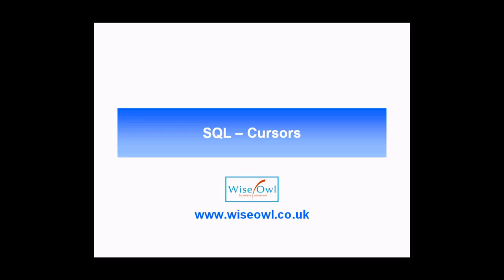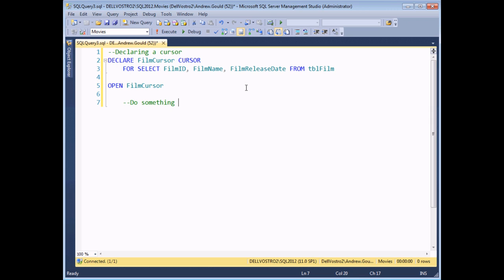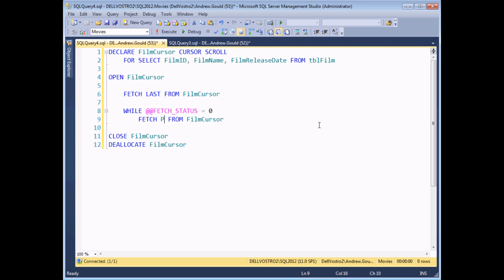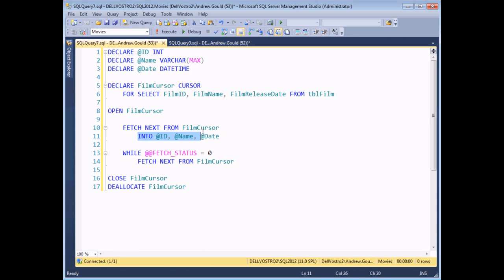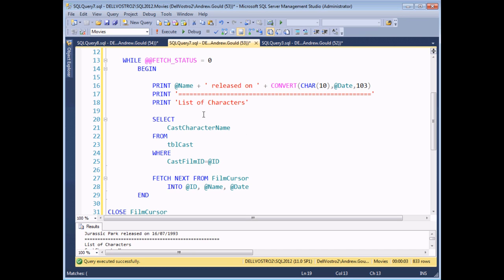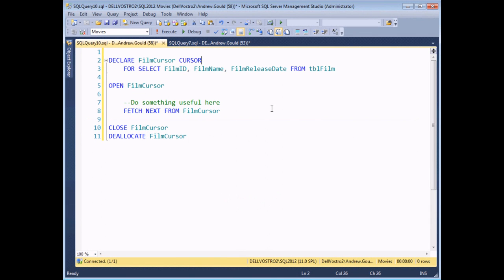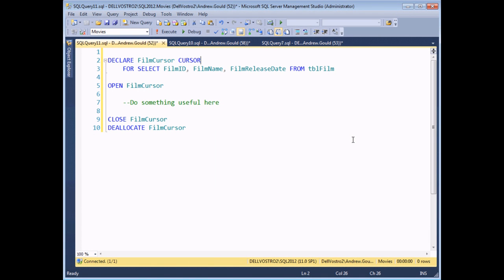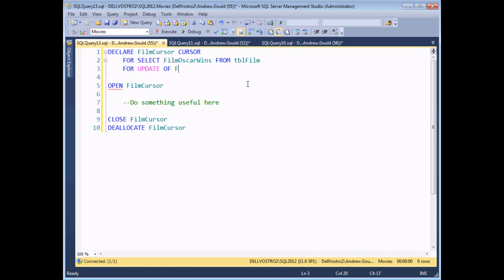SQL Server Programming Part 12 - Cursors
- Most of the operations you perform in SQL work against an entire set of records in one go. Cursors, on the other hand, allow you to process a set of records one row at a time. In this video you'll learn how to declare a cursor and how to make it step through a set of records. Along the way you'll learn about the various FETCH statements and additional cursor options. From a practical point of view you'll see how to execute a stored procedure against each record in a table and how to use a cursor to update data in a table by creating a running total column.